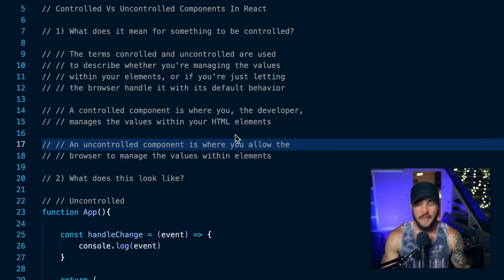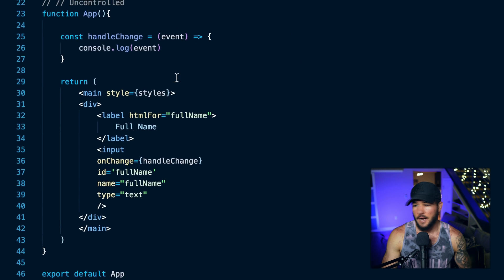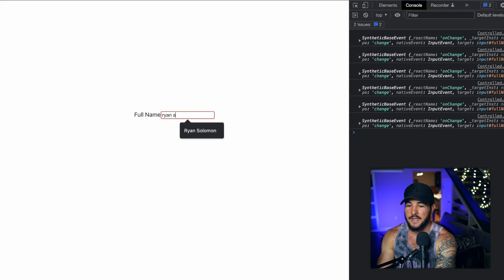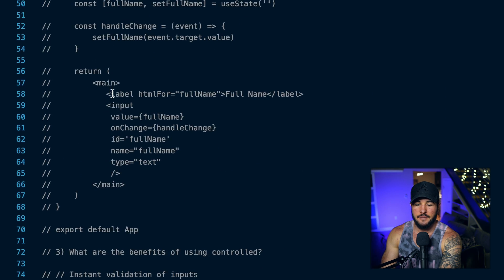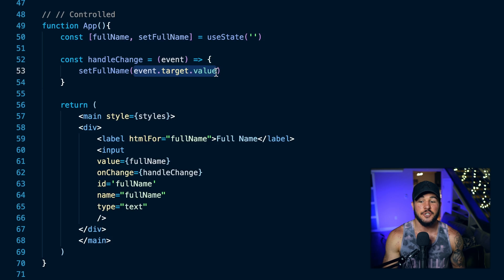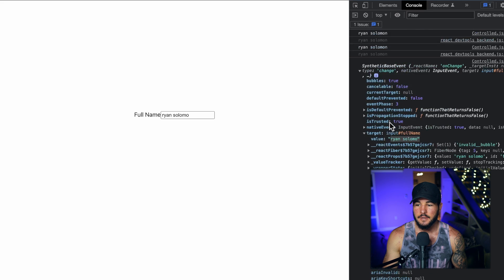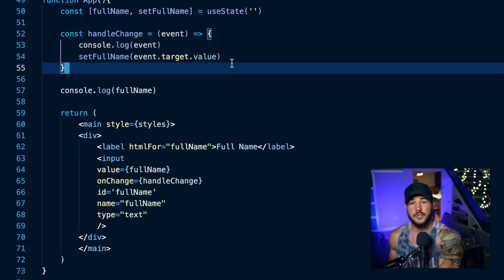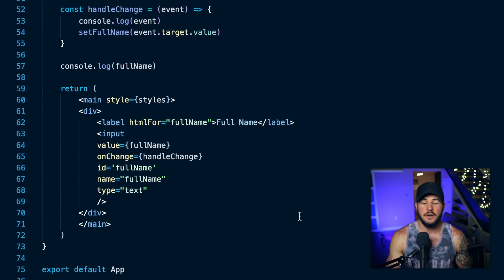Controlled Vs Uncontrolled Components In React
In this video, I cover the difference between controlled and uncontrolled components in React.